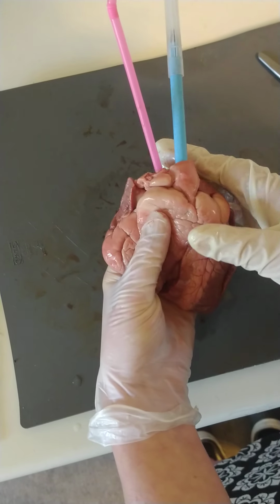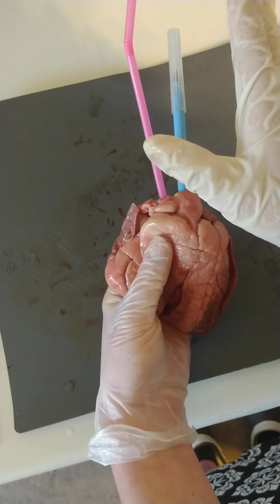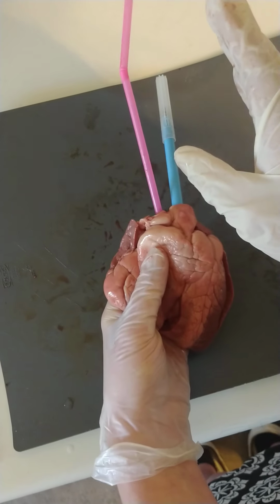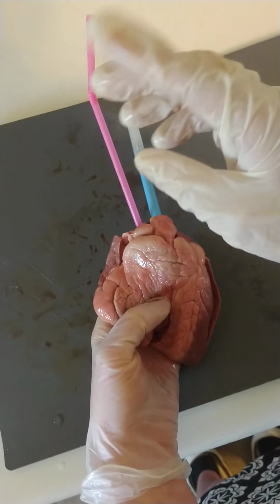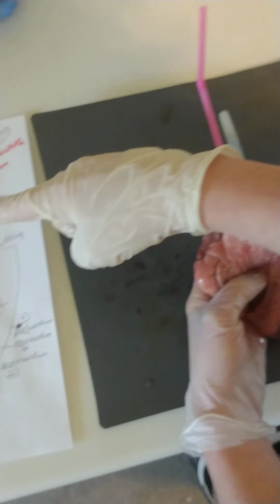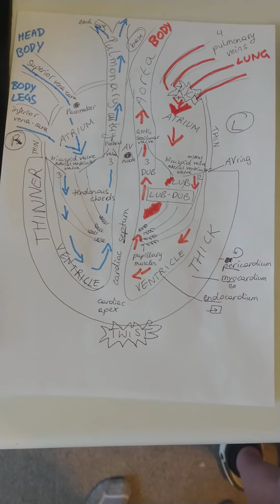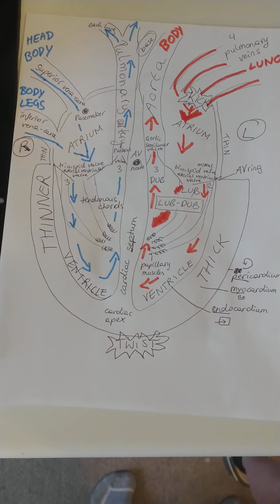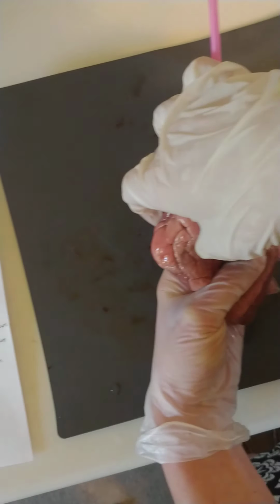Heart - Dissection 1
All about HSC dissection part 1